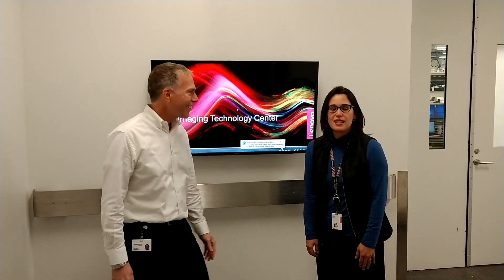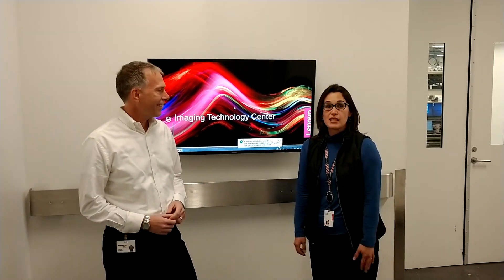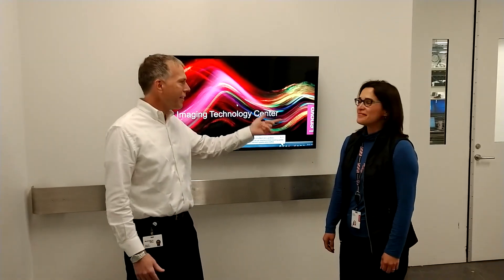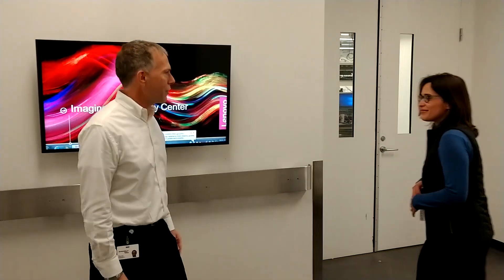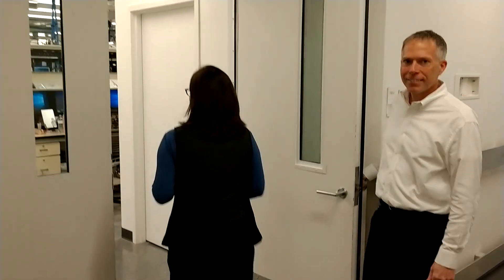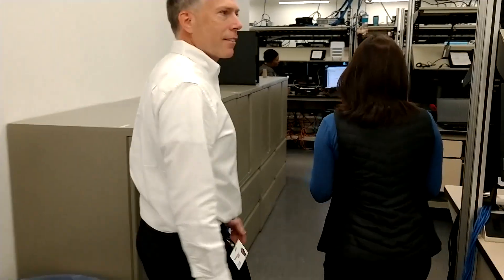Tour the Lenovo Imaging Technology Center (ITC)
This week I was able to tour the Lenovo Imaging Technology Center (ITC) in Morrisville NC (Building 8). Yamilka Cranford was my tour guide and we all get an inside look at their new lab.  The ITC works with hundreds of Lenovo corporate and public sector customers to move as much of the PC deployment activity as possible to the Lenovo factory.  This includes customer image load, asset tags, custom BIOS, first boot, and much more.